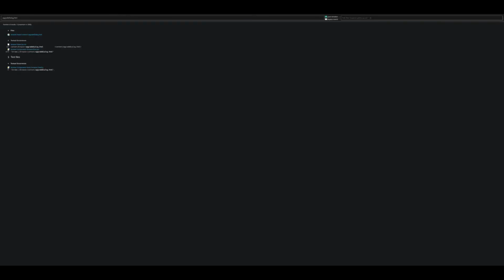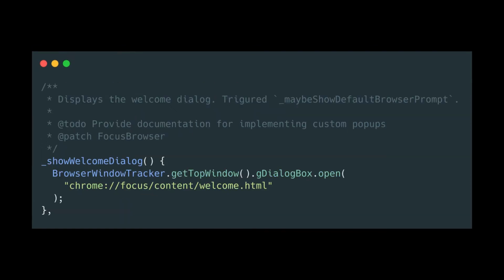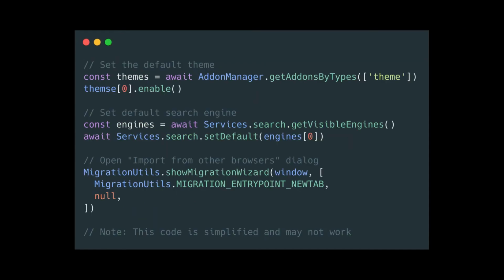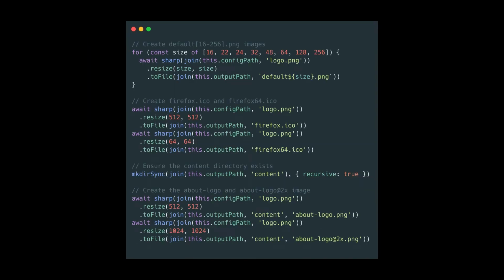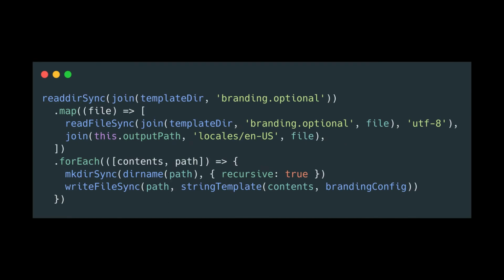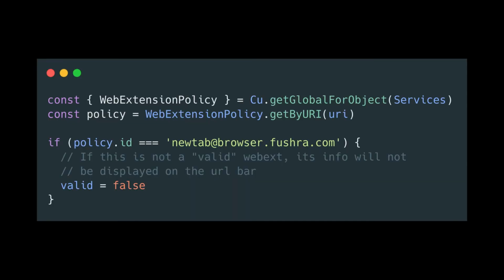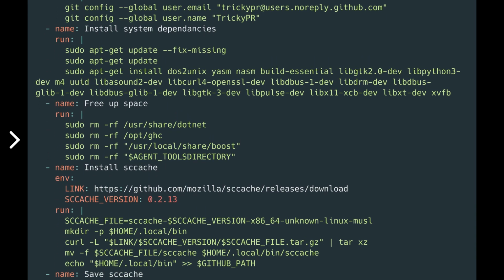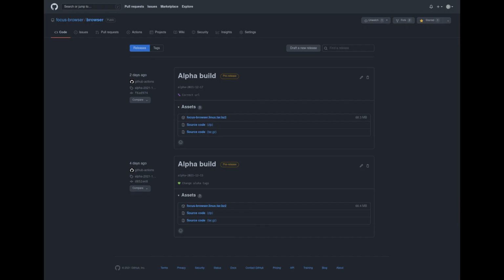Pushing firefox's limits - Welcome pages, CI and branding - Focus Browser Devlog #2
This devlog works through implementing a welcome dialog, newtab pages and linux CI builds into my firefox build.

Timestamps
00:00 - Intro
00:18 - Welcome dialog
01:49 - Branding
03:16 - New Tab page
03:57 - Linux CI builds
05:27 - Why there aren't Windows and MacOS builds
05:45 - Outro